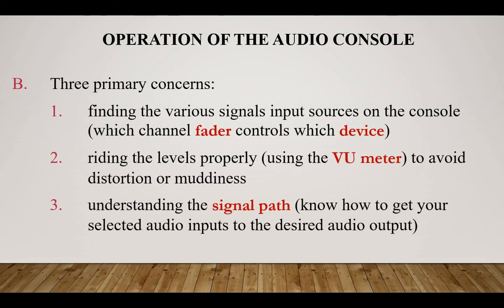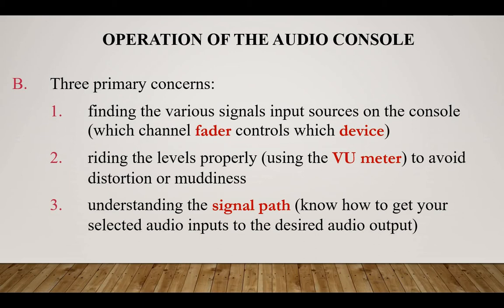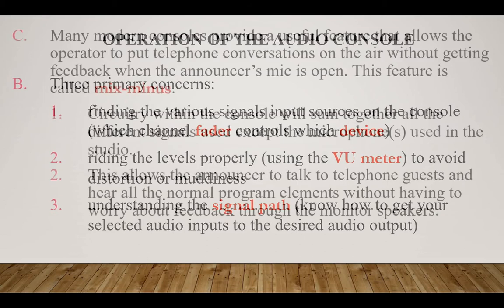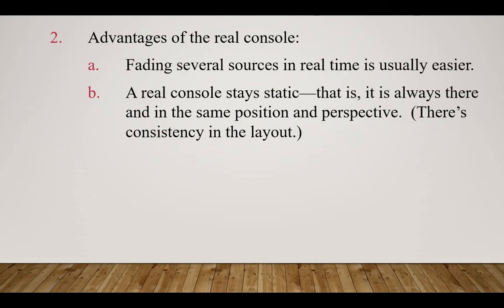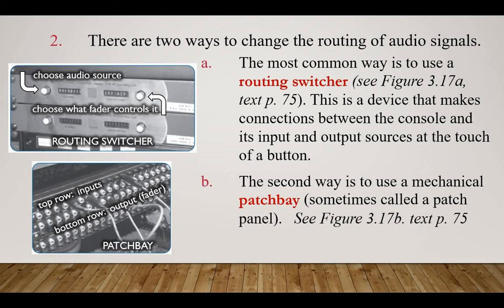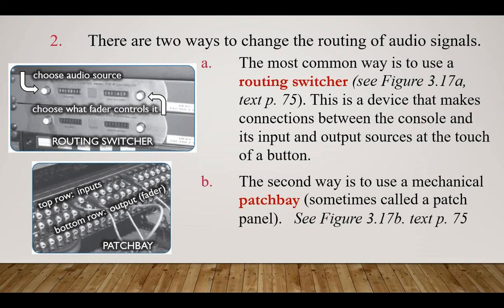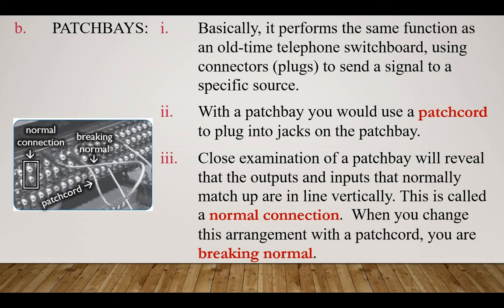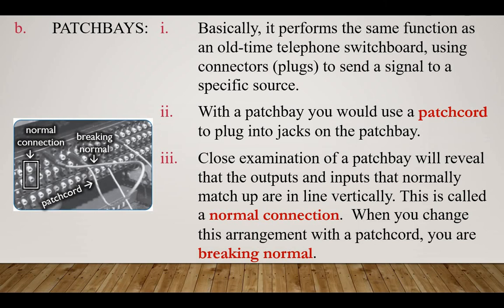BPT 131 Chapter 03 VIDEO Part B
CHAPTER 3:  The Console
Sections III-IV